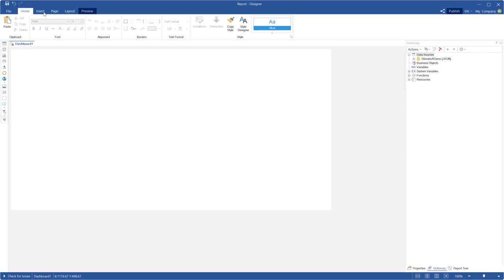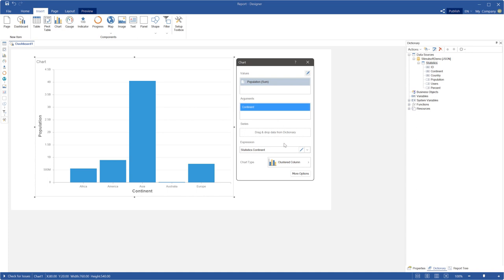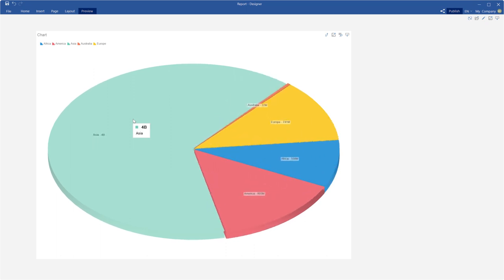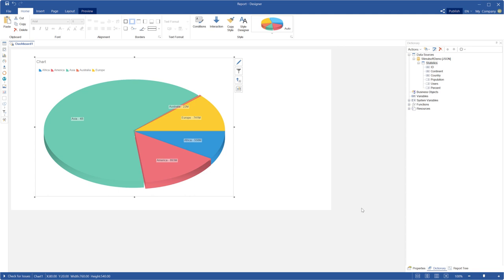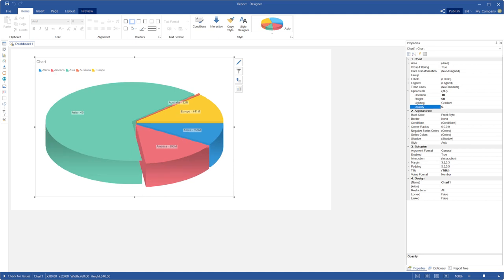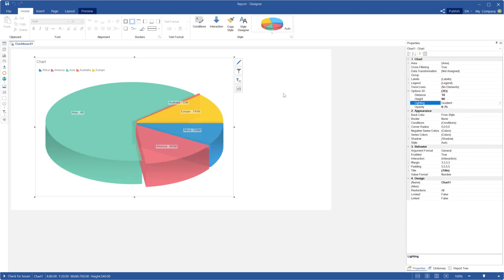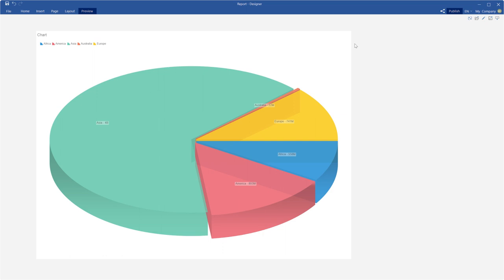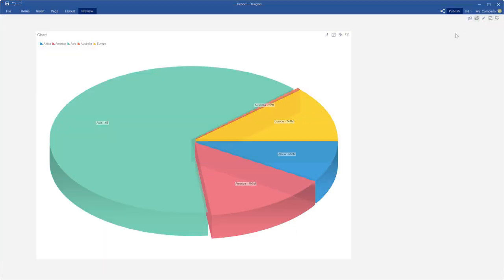3D Pie Chart in Dashboards. Stimulsoft Reporting Tool (version 2022.1)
Starting from version 2022.1, a 3D Pie chart is available in the report designer. This type of chart expands a visualization of data rows and gives the data you need in a more convenient and understandable form. This video demonstrates how to use 3D Pie chart in dashboards.